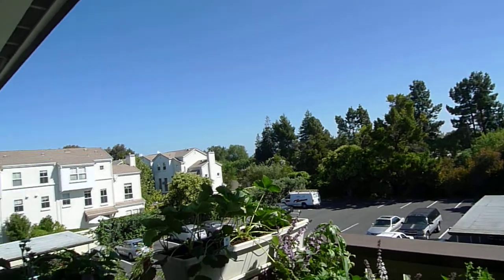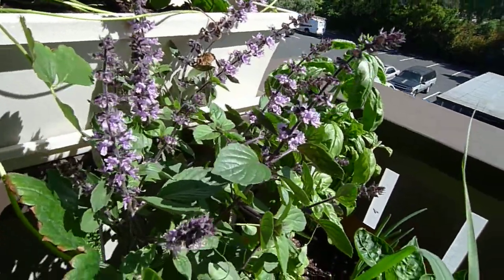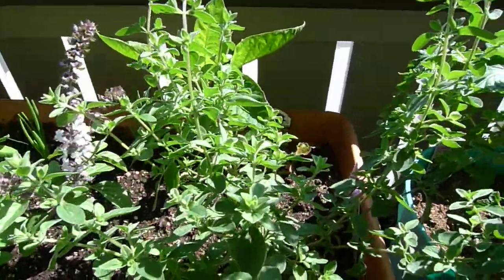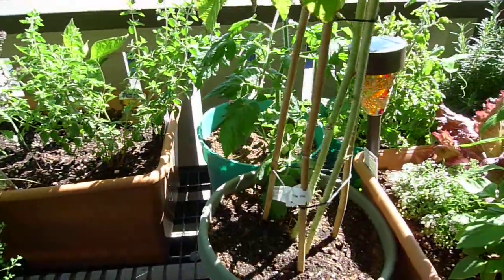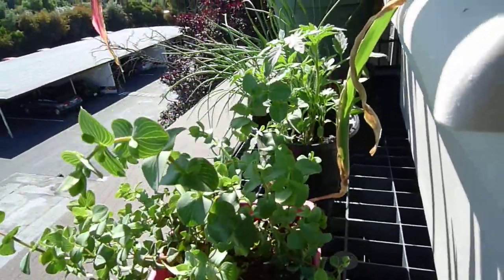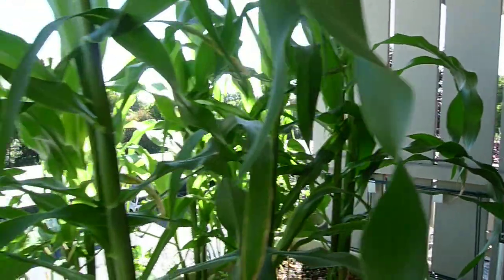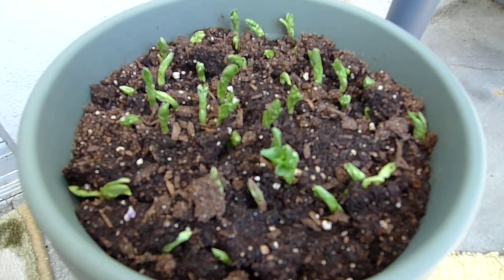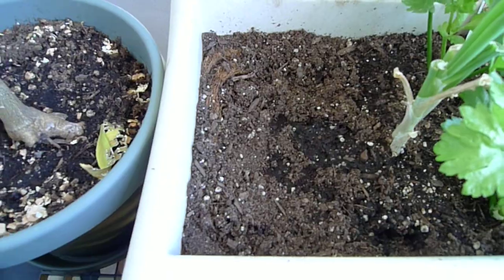My 3rd Floor Veggie Garden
Organic veggies are expensive to buy in Silicon Valley and I get upset when we don't finish them fast enough before it gets thrown out. So I started my own organic veggie garden on my 3rd floor rental apartment. I even have a small compost bin for my veggie scraps and I collect eggs shells too!